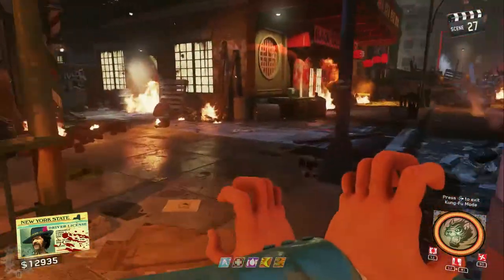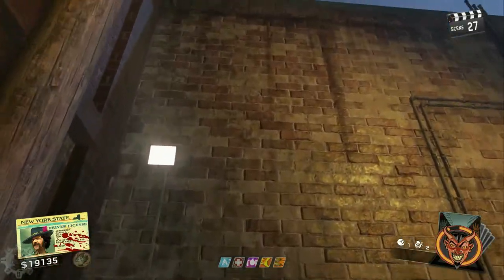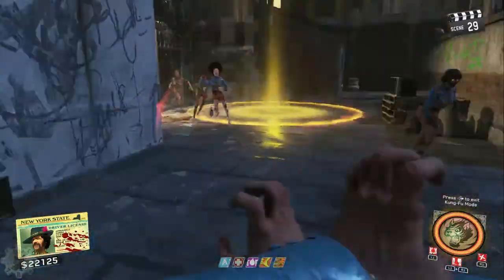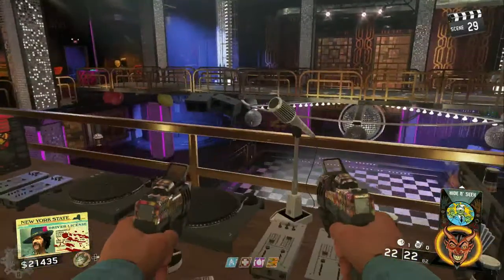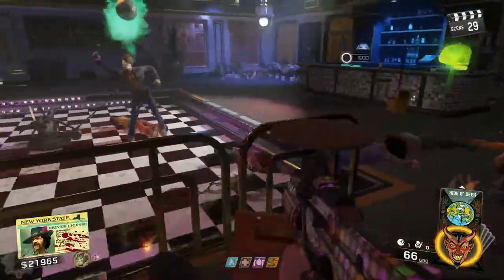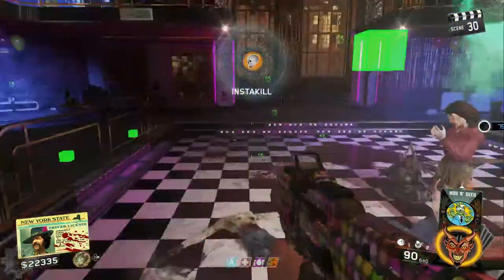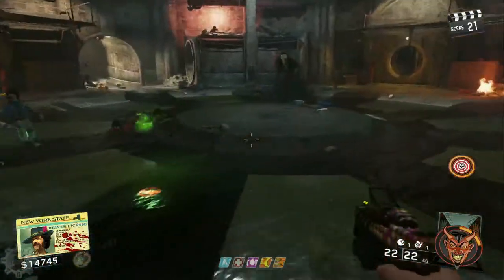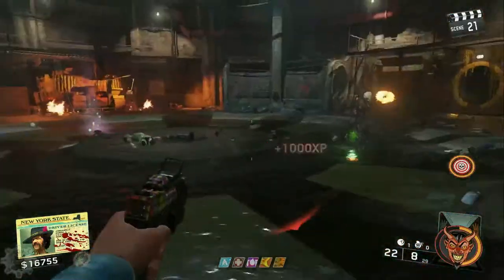Shaolin Shuffle Main Easter Egg Steps 8 9, and 10 Before The Boss Fight!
ifunny: ZSHT360